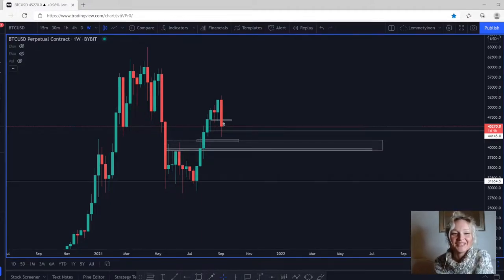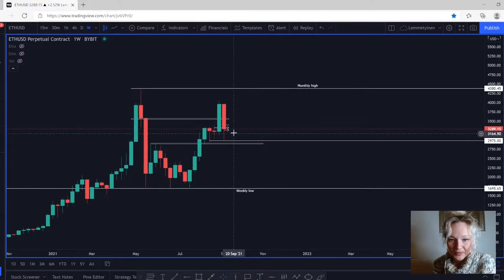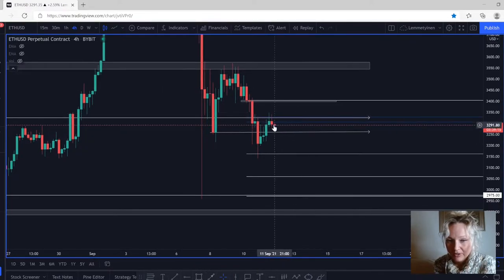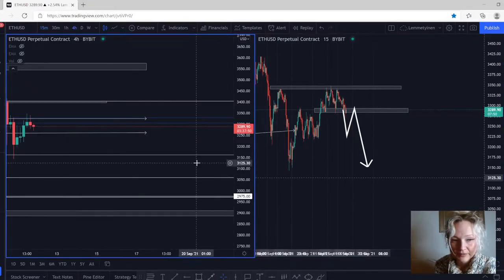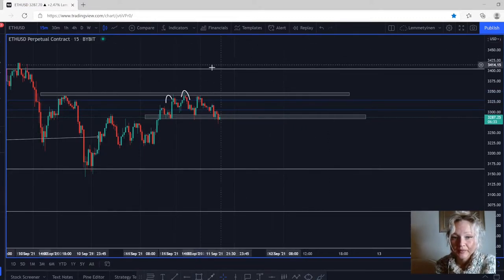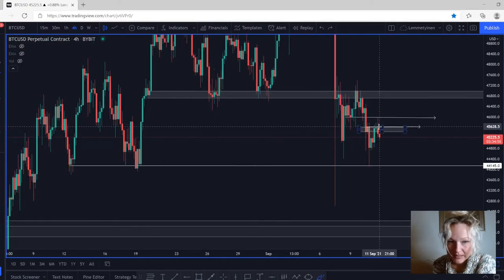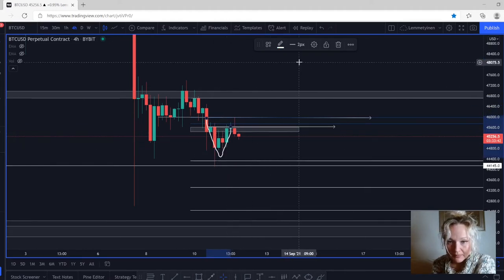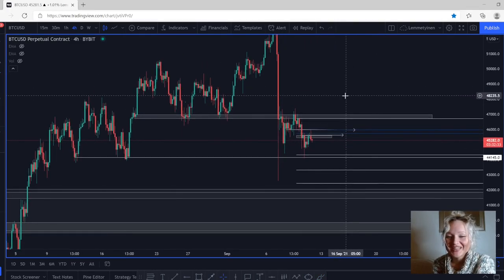WARNING!!! DON'T BUY BITCOIN OR ETHEREUM WHEN IT LOOKS LIKE THIS!!!!!